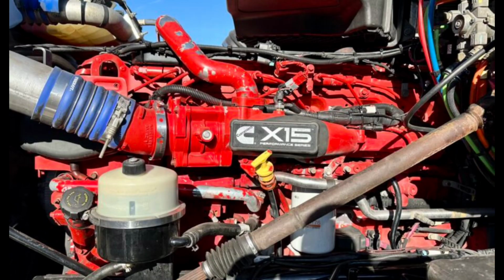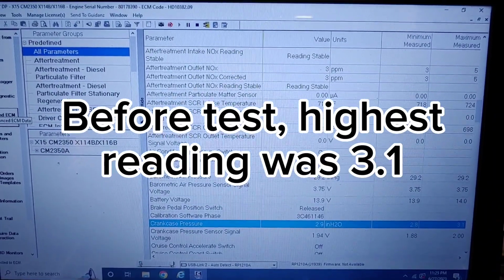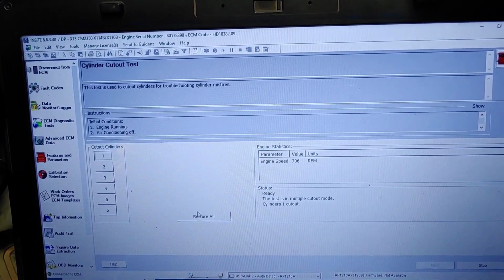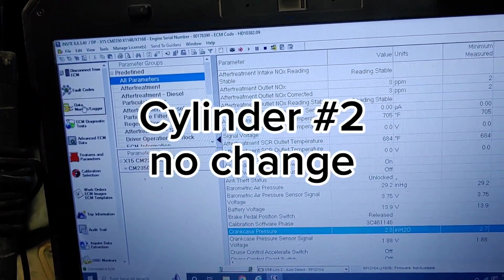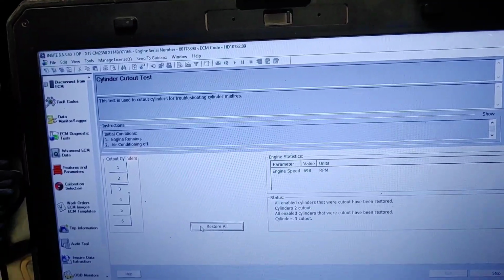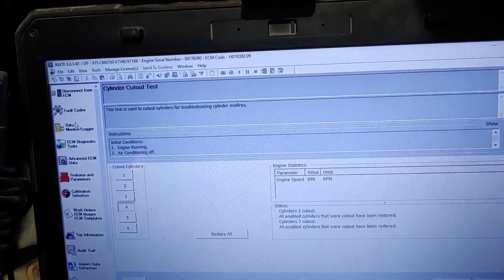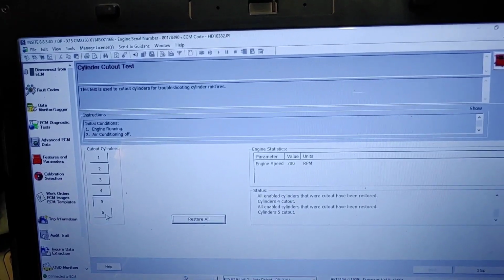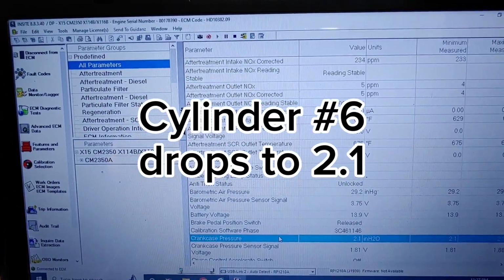Cummins X15 Blow By Test, Peterbilt 567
*UPDATE* I started noticing this problem in May 2023. The company decision maker at the time refused to listen to my blow by theory so he sent the truck to Cummins multiple times. After they threw $24,000 worth of parts at it with no changes, they finally said cylinder 6 is wiped out in December 2023. So yes, the cylinder cutout test determined that right away. Symptoms were high crankcase pressure codes, pressure going down with cylinder 6 cut out, and oil on the DPF filter face.

2019 Peterbilt 567 with a 300,000 mile Cummins X15. Recently plugging DPF filters regularly, along with high crankcase pressure codes. I'm thinking it has blow by, and a little research led me to using the cylinder cut out test in Cummins Insite for verification. Before the test, this truck had just finished a 2 hour forced regen and the coolant temp was 205. I had a baseline crankcase pressure of 3 inH20 and it remained the same as I disabled cylinders 1 through 5. Cylinder 6 dropped the pressure to 2.1 inH2O, leading me to believe it has damaged rings. As soon as the Cummins dealer gets a look at it, I'll post the update in case anyone else is having this issue.